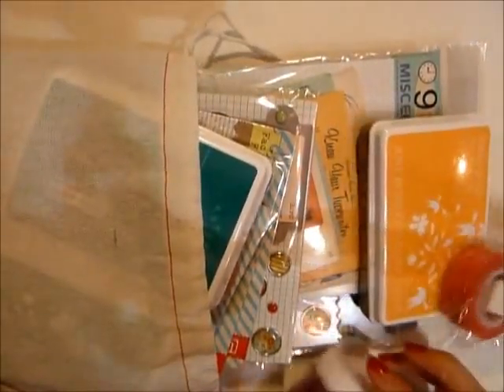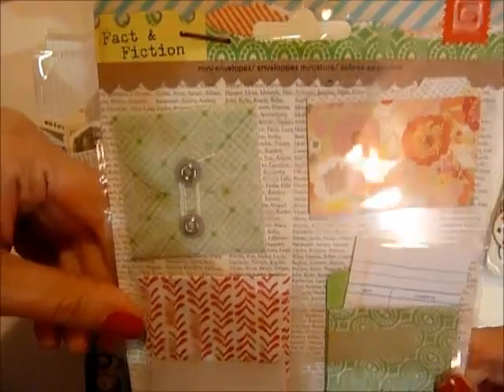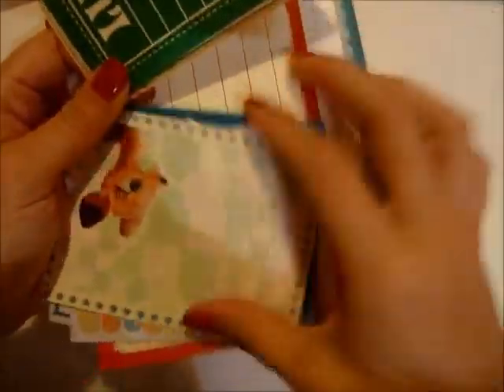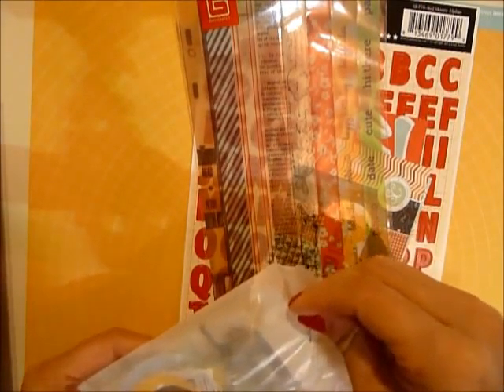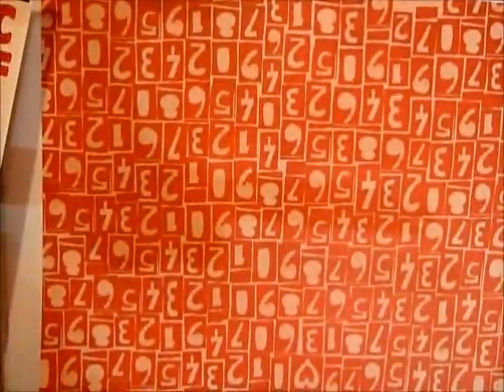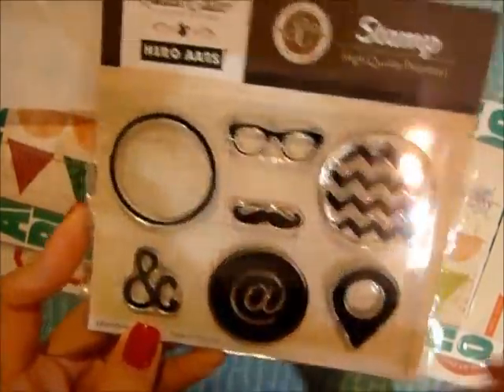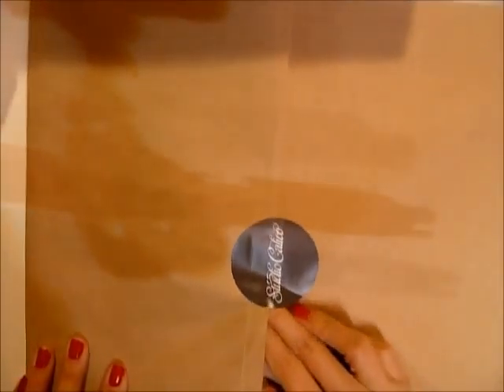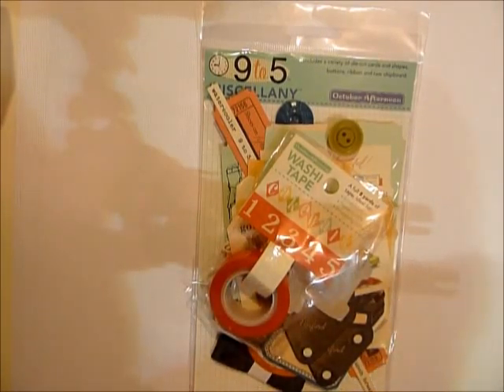Studio Calico Haul + Nov Kit Sock Hop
Yay my sc kit is here 2 days early! I'm showing some hauls that tagged along and an add on kit Leather Jacket.